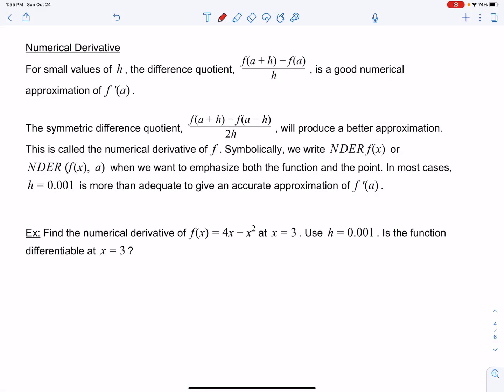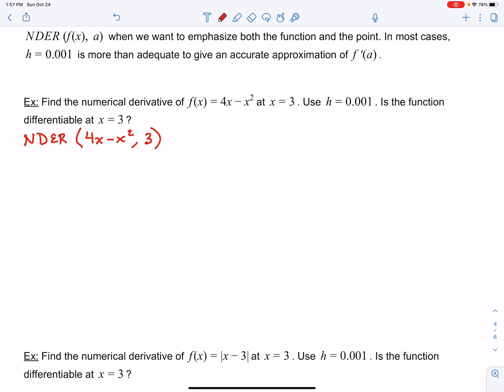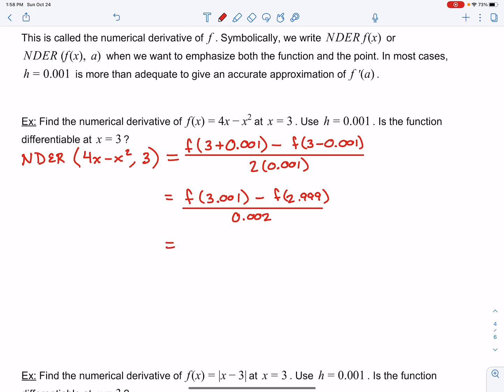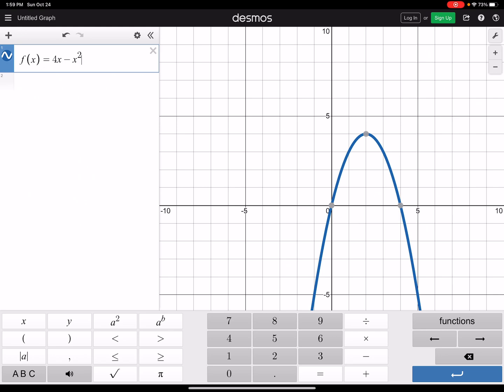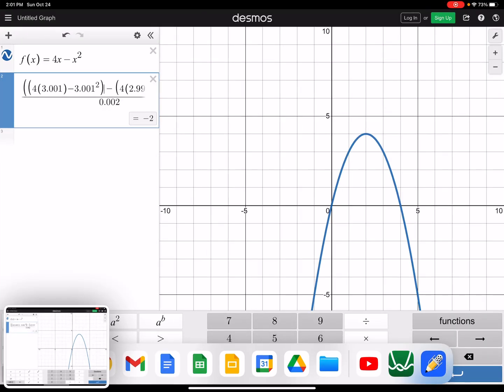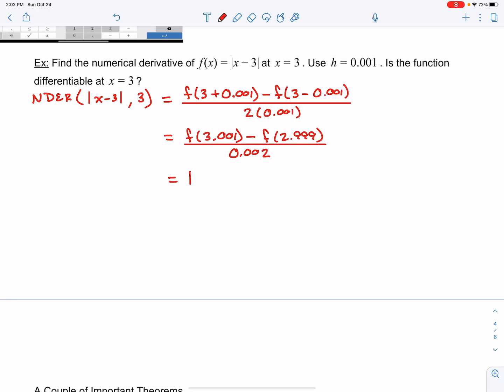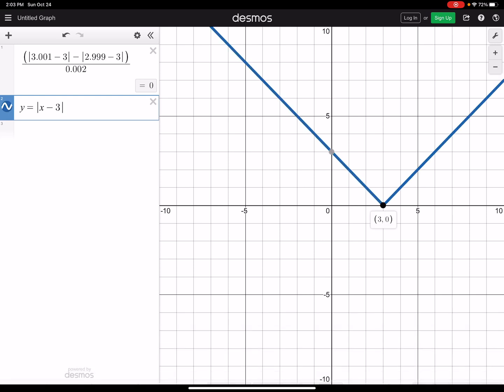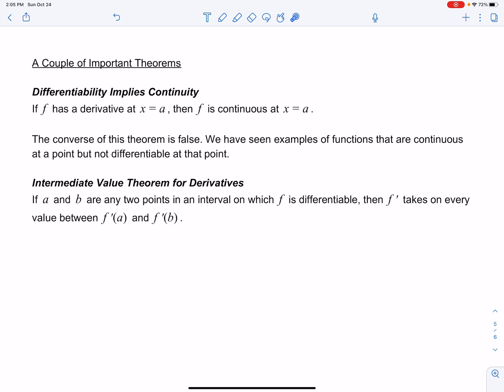3.2 Differentiability - Video 2